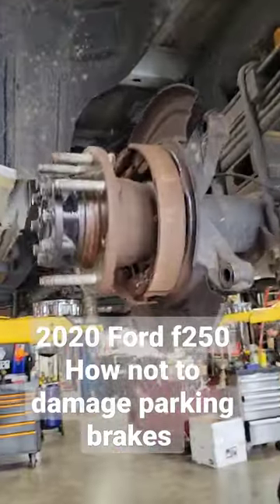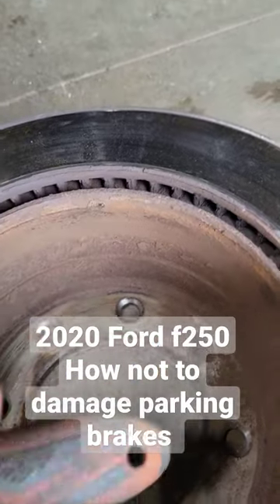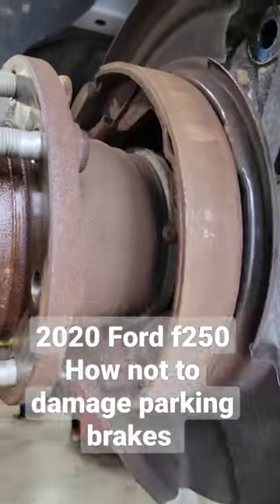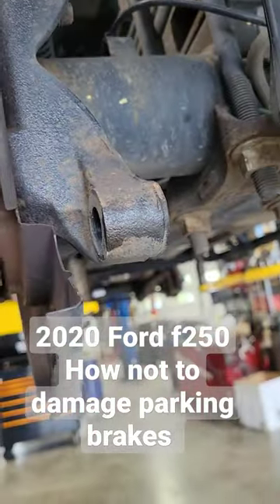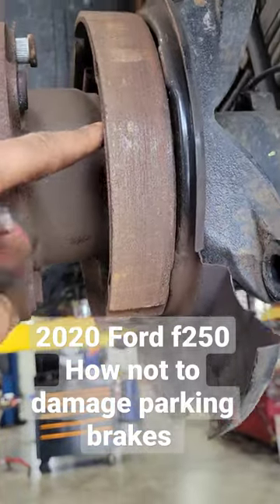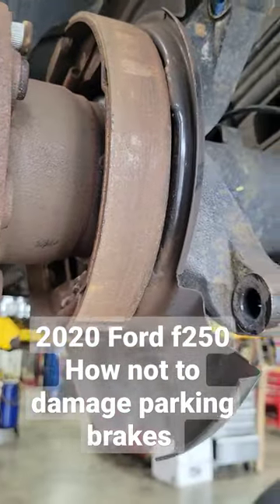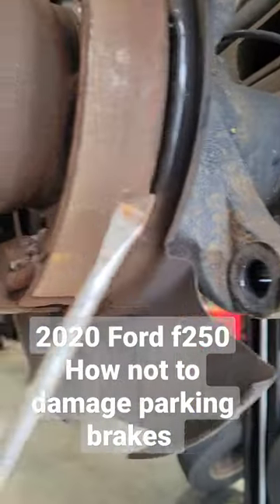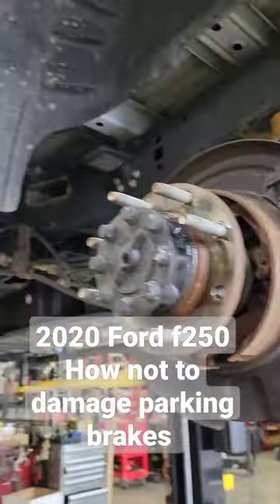A safe way to remove rear brake rotors when the parking brakes are hanging up. Fix don't destroy